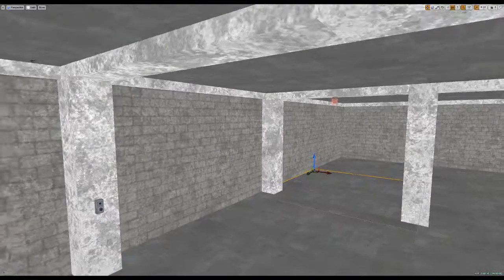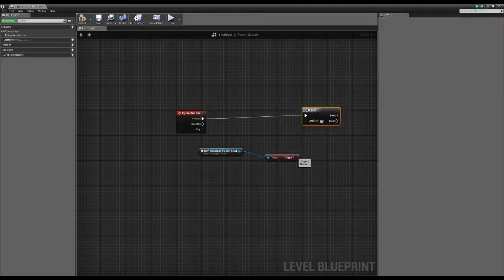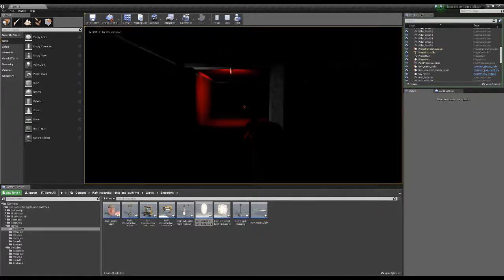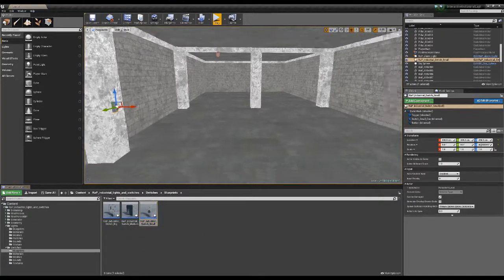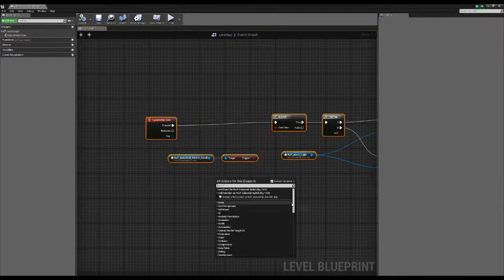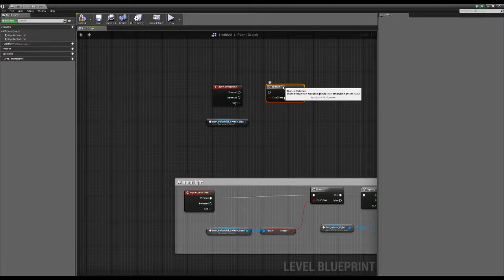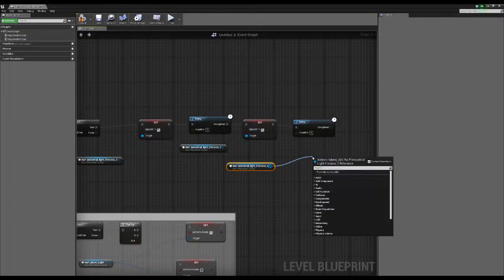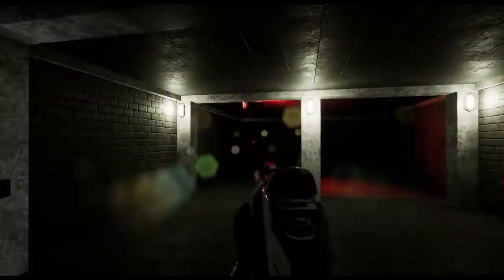Industrial lights and switches tutorial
A short tutorial for my industrial light and switches pack how to connect switches to lights and make them useable.